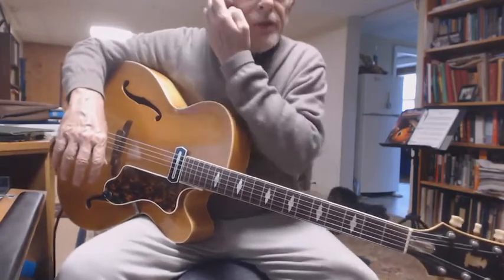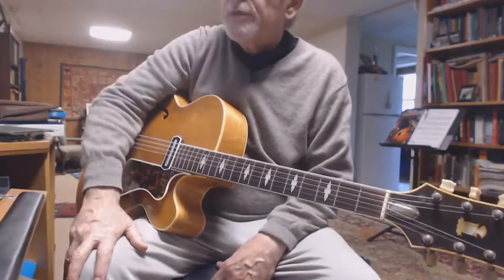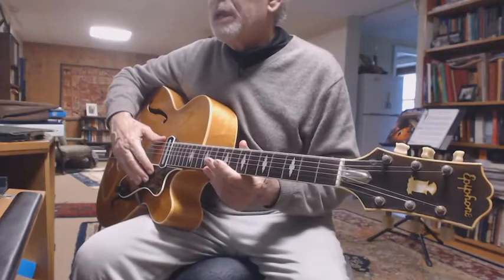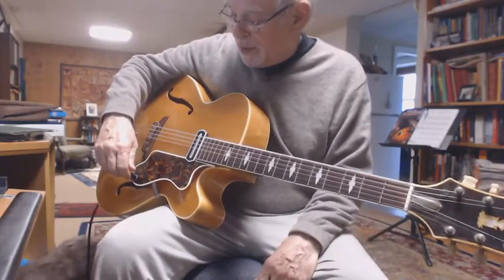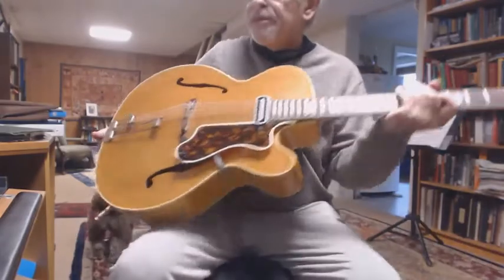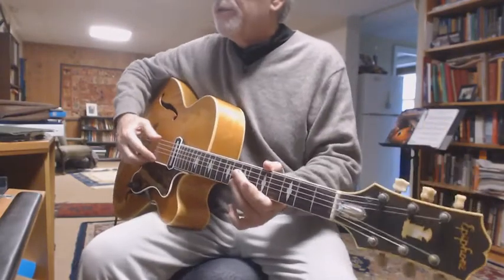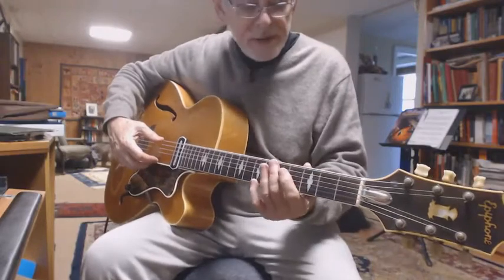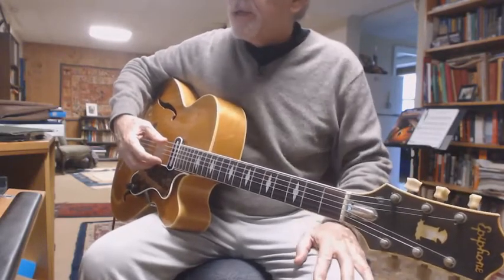Epiphone Triumph Regent 1951 Description & Sound Demo